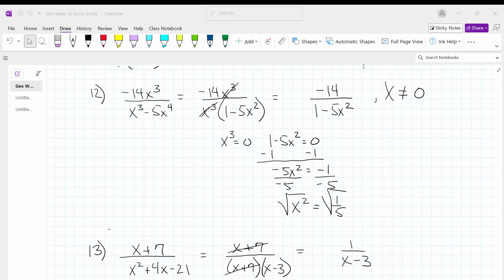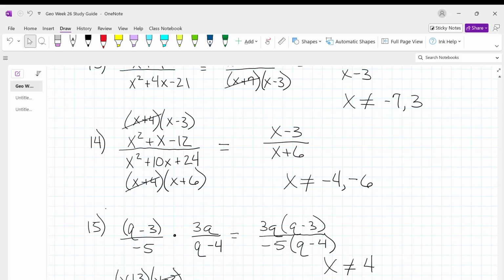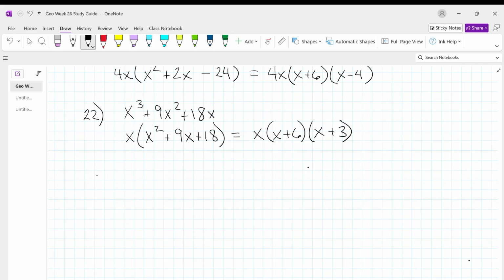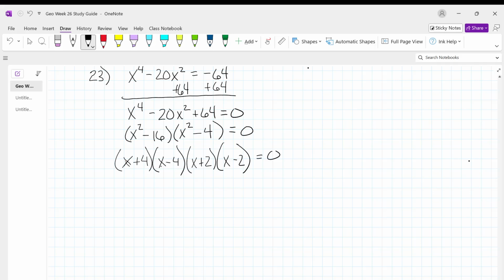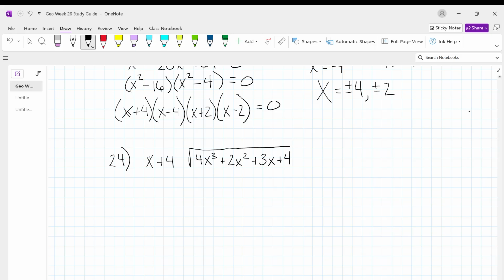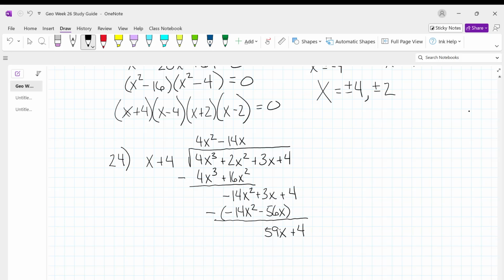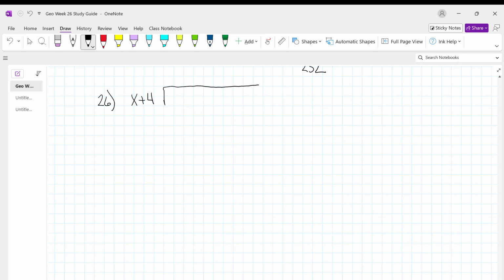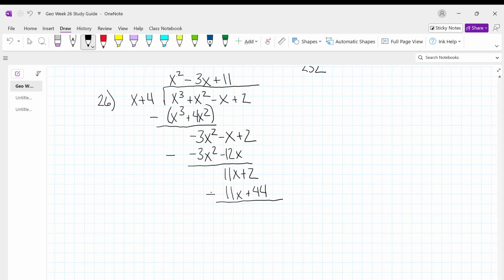Alg 2 Semex2 problems 23-26